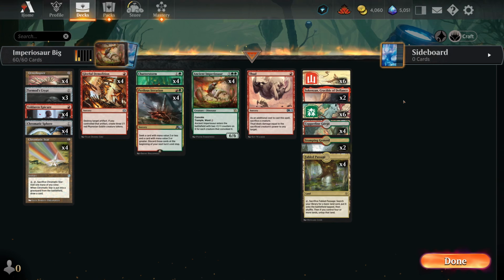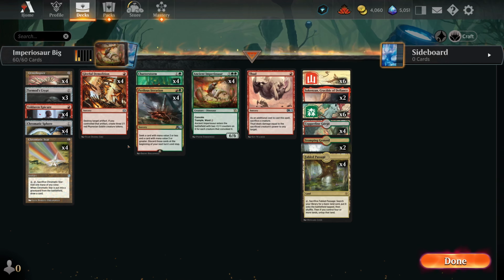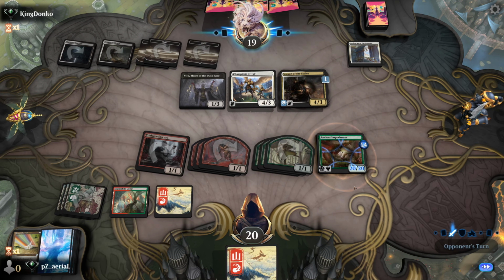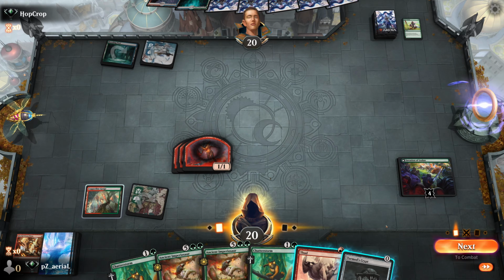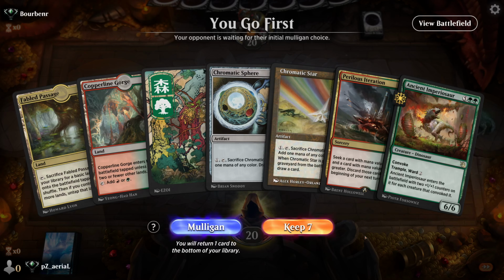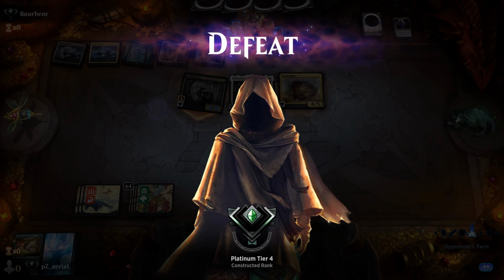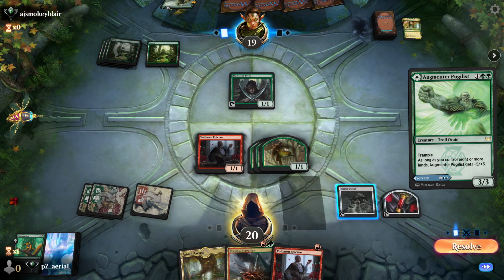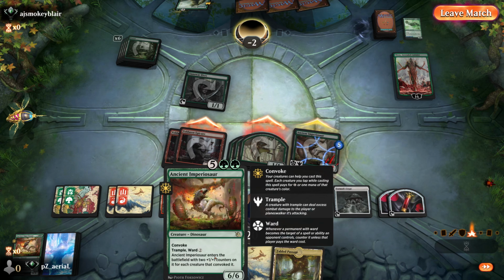CONVOKING out a 20/20? ON TURN 5?? | MTGA Historic Deck Tech & Gameplay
rawr

Check out FullControlMTG.com for a full collection of the decklists that I play on this channel! I write guides and other content that you can only find there.

| More FullControlMTG! |